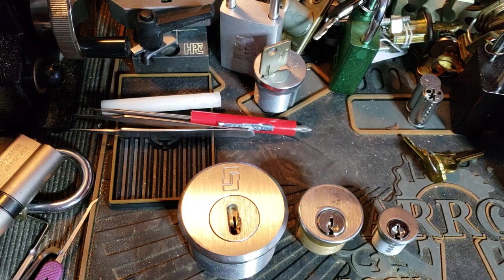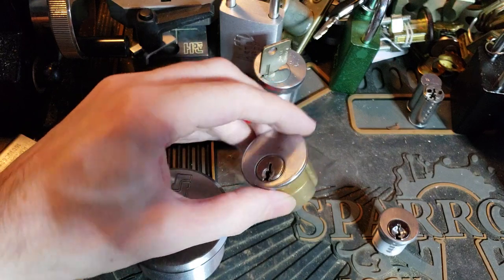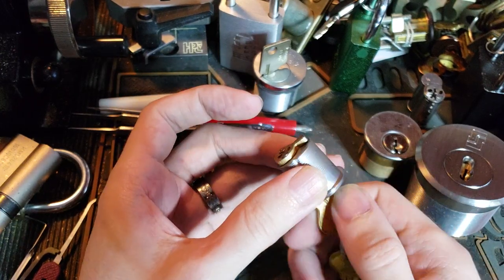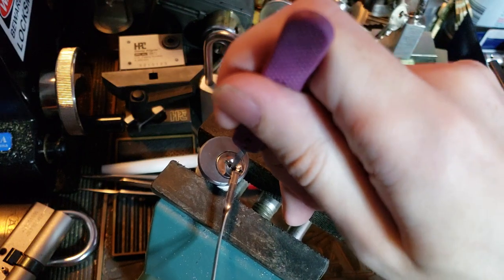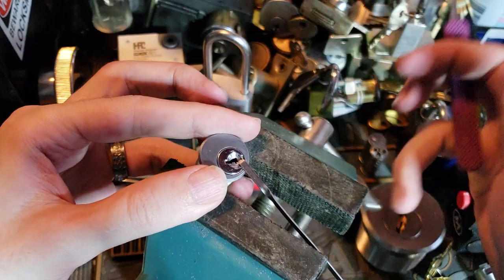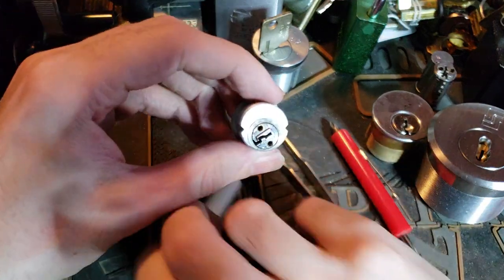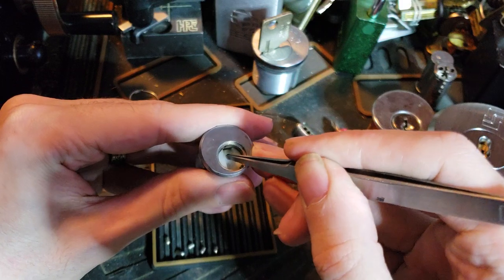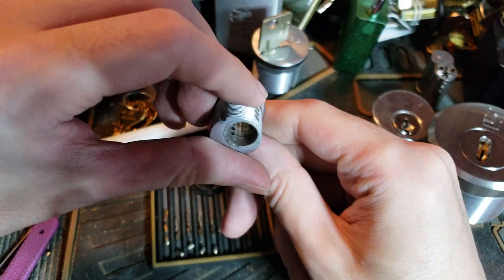(113) Ilco Peanut mortice cylinder pick and gut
Peanut mortice cylinders are the smallest standardized size of the North American mortice cylinder family. The largest of the family is the 'mogul' format which is roughly two inches in diameter, the Peanut is approximately 3/4" in diameter but is otherwise identical to the other sizes of mortice cylinders. Originally designed for use in narrow stile door hardware as a space saving measure, today they are nearly extinct and only found in some cabinetry, display cases, and on some boats.
Due to the smaller size it is more common to encounter balanced pin stacks as in this example (the driver pin varies in height with the key pin to create a consistent overall height for the pin stack) to help preserve the springs. Today no major manufacturer still makes peanut size cylinders except by special order as they have largely been replaced by cam lock cylinders or other hardware capable of taking easier to service cylinders.